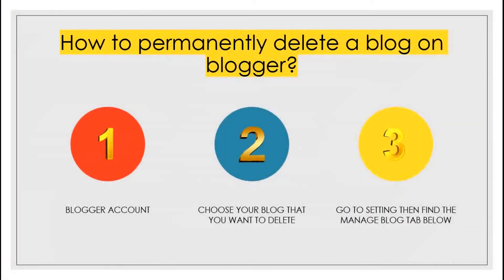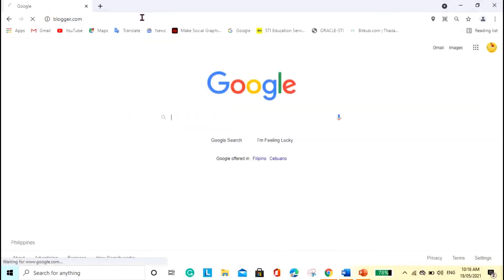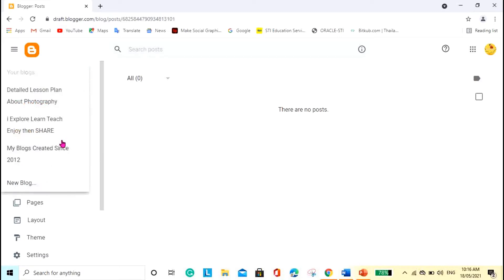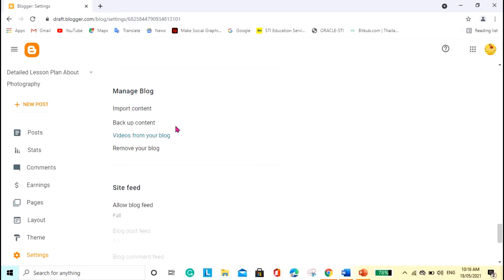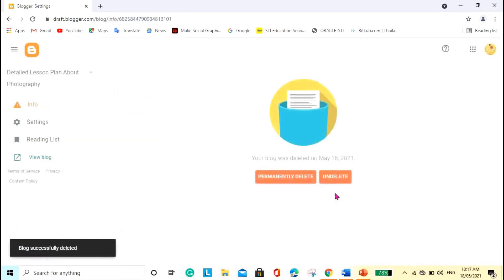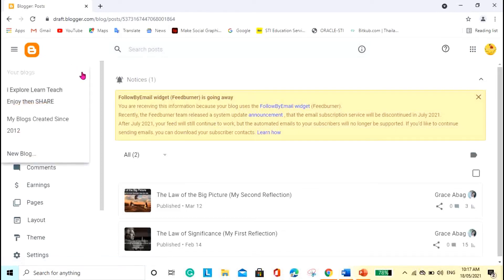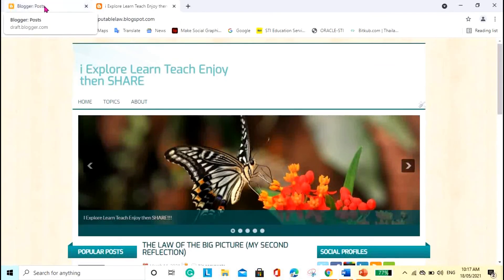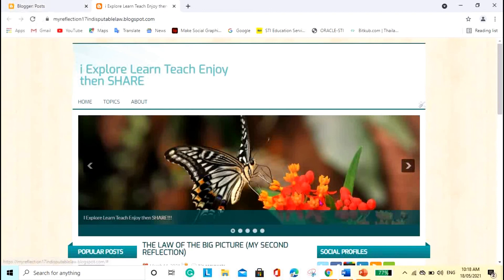How to permanently delete a blog on blogger 2021?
STEPS:
- Blogger account
- Choose your blog that you want to delete
- Go to setting then find the manage blog tab below